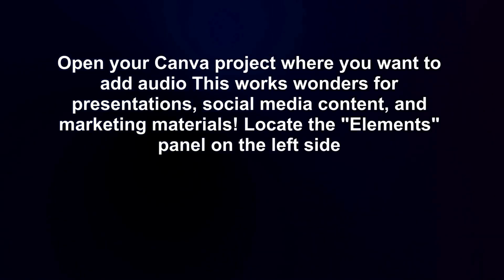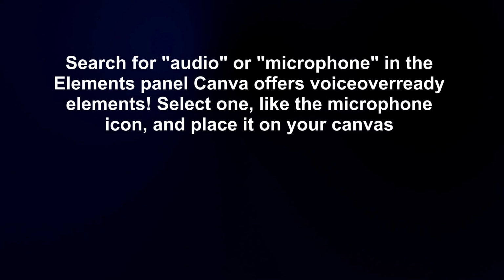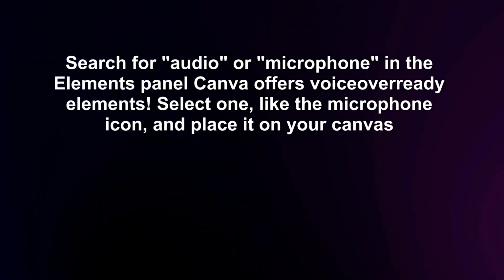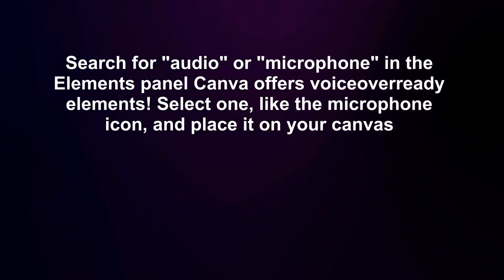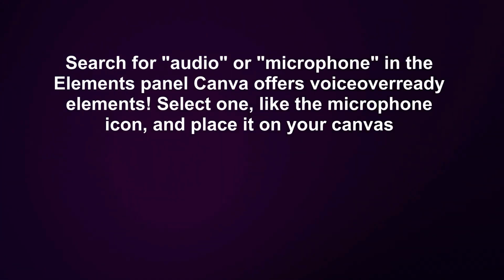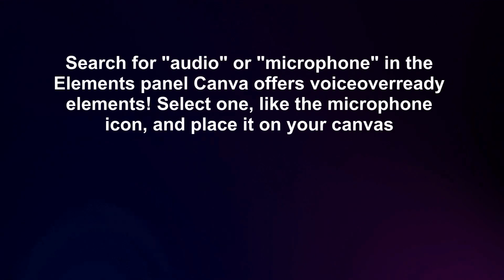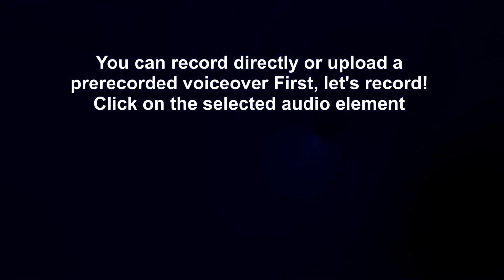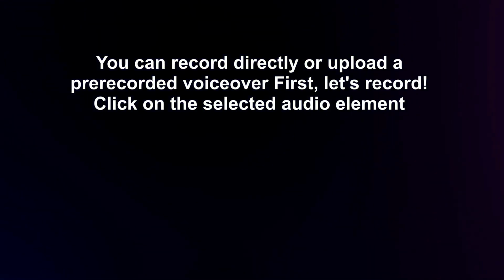How To Add Voiceover In Canva - GUIDE!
How To Add Voiceover In Canva provides a step-by-step guide on incorporating voiceovers into Canva designs, showcasing how to record audio directly within the platform or upload pre-recorded files to enhance presentations, social media content, and marketing materials with personalized narration CanvaTutorial VoiceoverEditing.

00:00 Intro
00:10 Open Canva Project
00:22 Find the Elements Panel
00:30 Search for Audio
00:40 Record or Upload
00:50 Record Voiceover
01:10 Upload Pre-recorded Audio
01:20 Adjust Audio